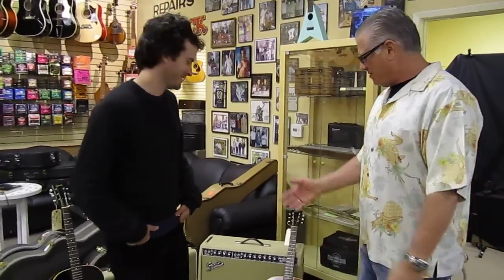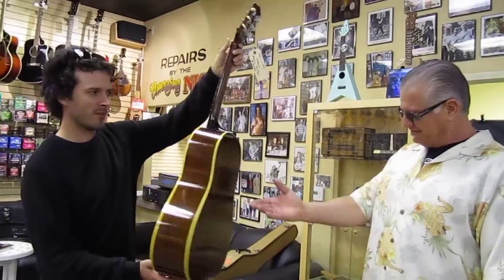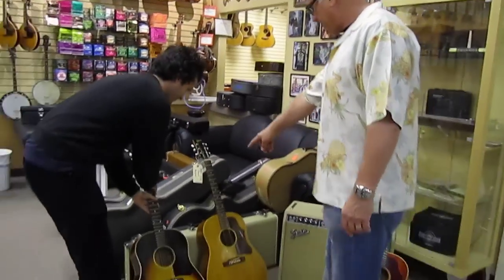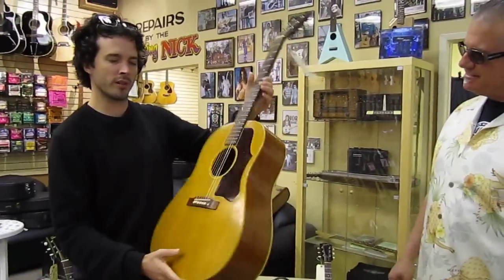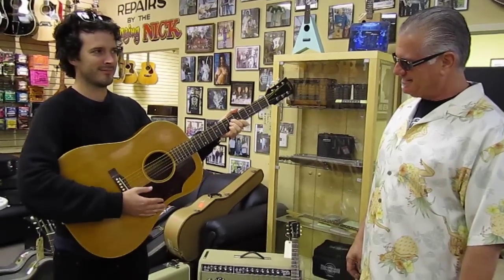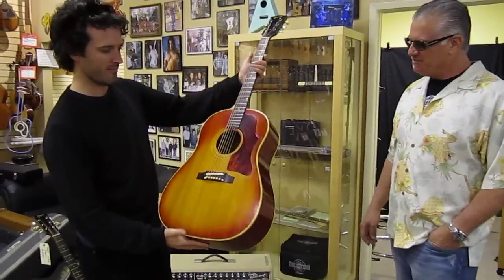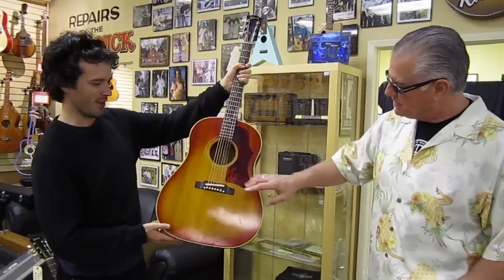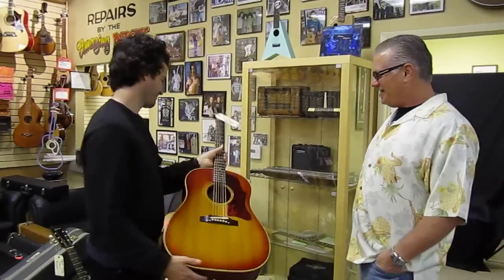Bret McKenzie visits Norman's Rare Guitars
Bret McKenzie from Flight of the Concords went shopping at Norman's Rare Guitars. Bret bought a gorgeous Gibson 1957 J-45 and 3 Ukuleles.